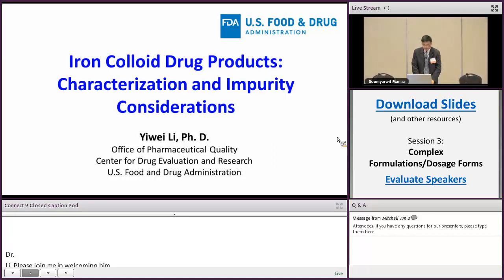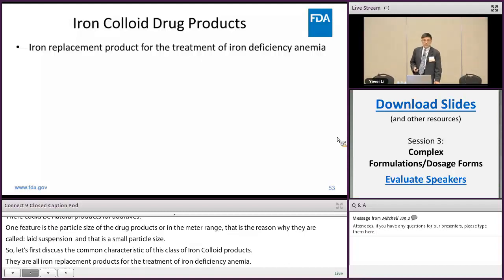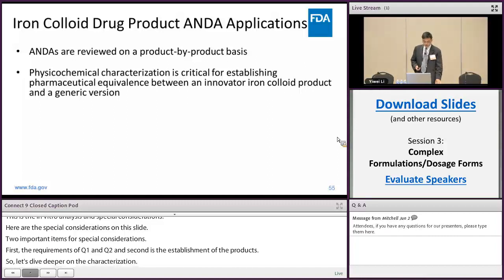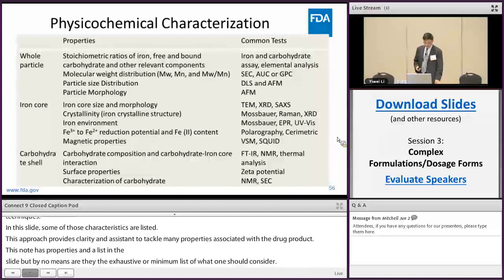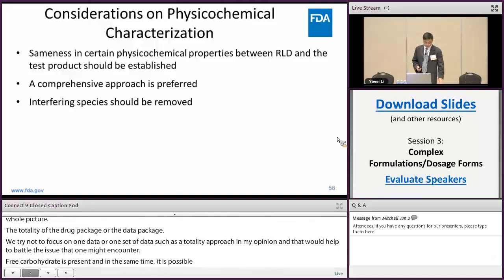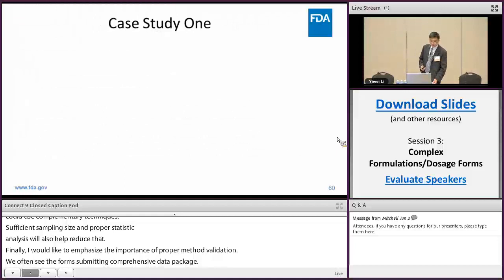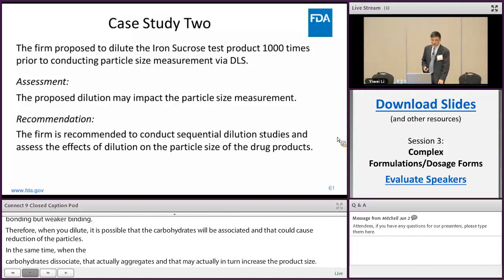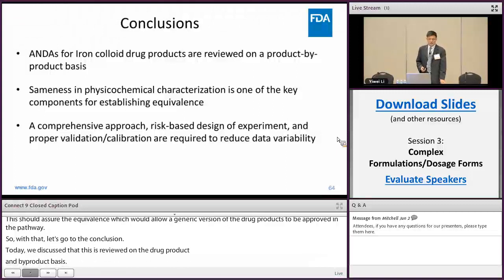Iron Colloid Drug Products: Characterization and Impurity (13of39) Complex Generics 2018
Yiwei Li from CDER’s Office of Pharmaceutical Quality shares a case study, an introduction to Iron Colloid Drug Products, FDA recommendations, and physicochemical characterization and impurity considerations.